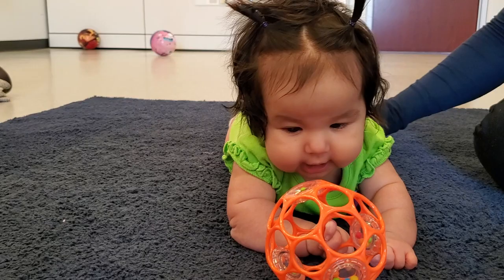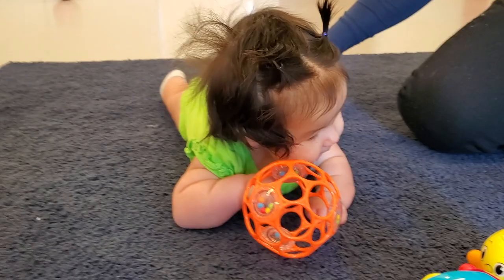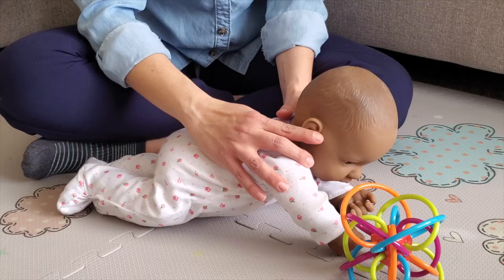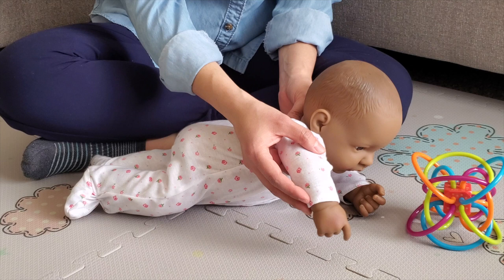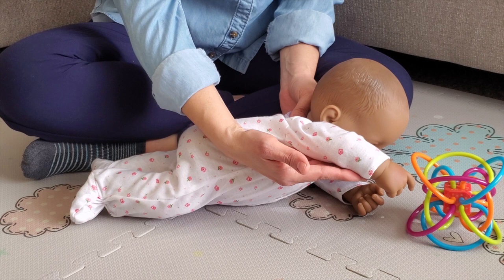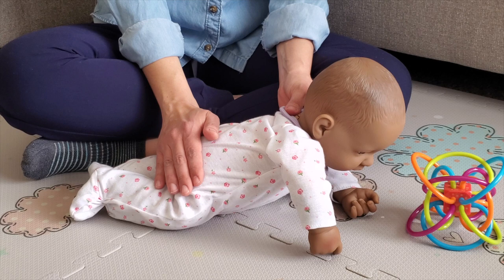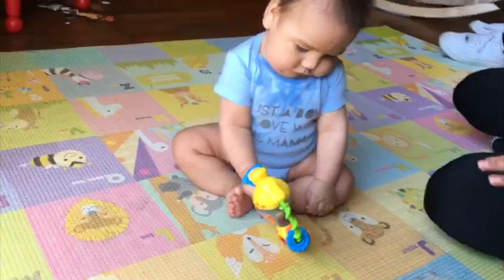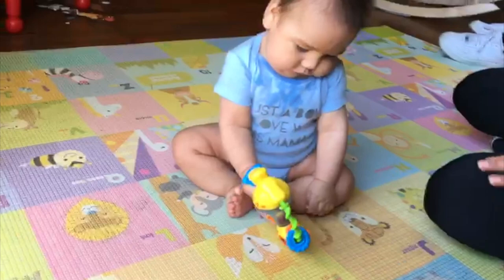Tummy Time Fun For Baby | Lorena Vargas Physical Therapist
Lorena Vargas, Physical Therapist, explains some exercises that parents can do at home with their baby or child to make tummy time fun!

Please let me know if you have any questions in the comments and I will try to answer you as soon as possible.

Lorena Vargas, Physical Therapist, with 15 years of experience educating families and helping children to get stronger with exercise and movement. Lorena is passionate about helping children with low muscle tone, spasticity, coordination and balance challenges, disabilities and diagnoses such as cerebral palsy, brachial plexus damage, down syndrome, spina bifida, delayed psychomotor development and neuromuscular conditions.

This content is not intended as a substitute for professional medical advice, diagnosis, or treatment. Always seek the advice of your doctor or other qualified healthcare provider with any questions you may have regarding a medical condition. All information provided by Sol Shine Physical Therapy and associated videos are strictly for informational and educational purposes. It is not intended to replace the advice of your healthcare provider. The information is not advice, and should not be treated as such. The information in this video is provided "as is" without any representation or warranty, expressed or implied.